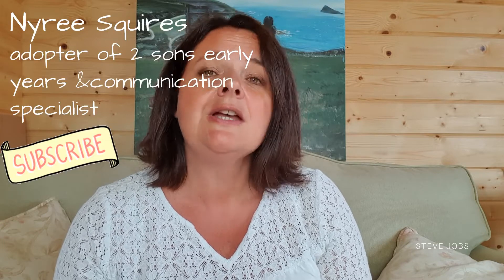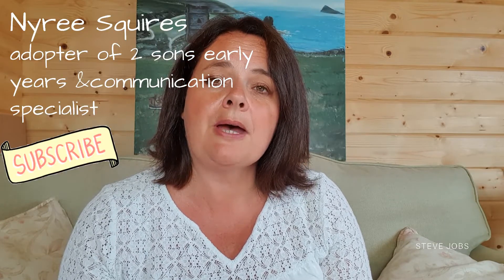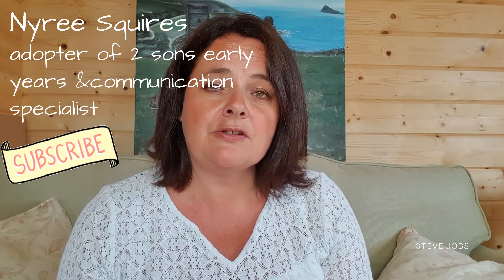Some ADOPTION tips and 6 ways of bonding with your new baby.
adoption tips and 6 ways of bonding with your new baby. Your adoption journey is so importanr and having useful adoption tips and tricks is on bonding and attachment with oyur new baby is what this video is about. As you build your own adoption story I would like to help you along the way as you explore new parenting skills. Adopting a baby is both exciting and stressful so I am sure any adoption advice will be handy to you. My channel is here to inspire your adoption journey.

I have made more videos on my channel about bonding and attachment so feel free to top up your knowledge as a fostercarer or adopter.

I upload at least twice a week. My channel, called Nyree Squires is all about adoption family life, children's behaviour and trauma related aspects. I am the mum of 5 birth children and 2 adopted sons as well as an early years specialist. I am qualified to degree level in early years and am a postgraduate communication disorders linked with early trauma.

 Here are some playlists you may be interested in.